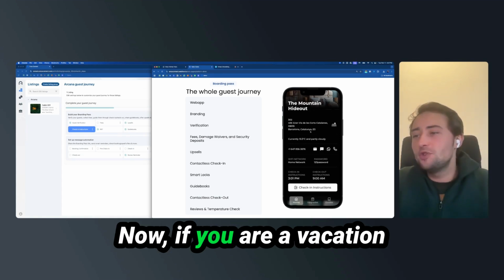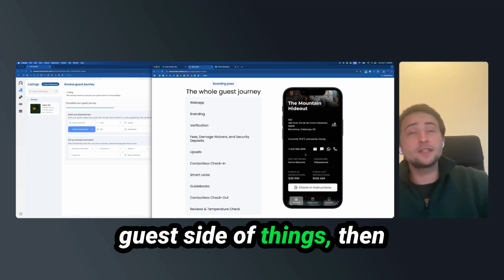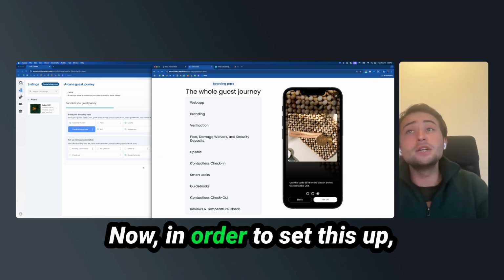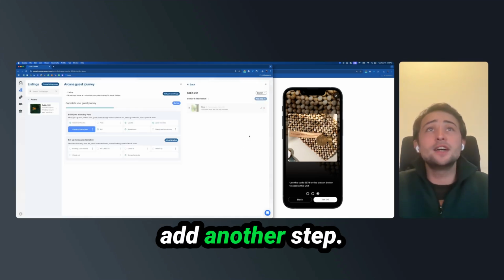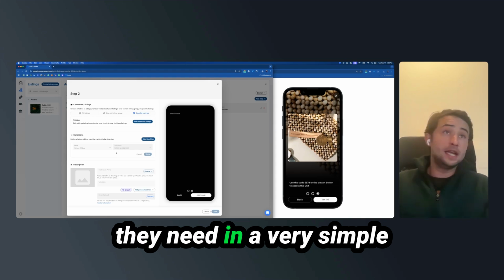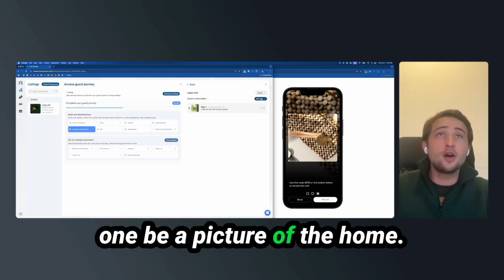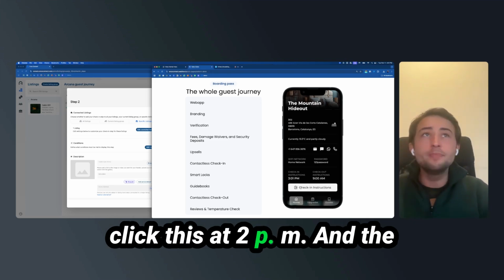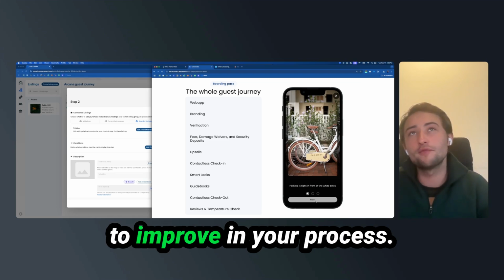How to Solve Vacation Rental Check-in Problems for Property Managers, Airbnb Hosts and Their Guests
Are your vacation rental guests struggling with check-in? You're not alone. In this video our CEO shows you exactly how to eliminate those frustrating "How do I check in?" messages in your short-term rental properties.

Most vacation rental property managers and Airbnb hosts face a shocking reality: up to 40% of all guest complaints can be check-in related.

Our data from analyzing thousands of vacation rentals shows that messages about check-in issues can go up to 37% of all guest messages.

In this video, you'll learn:

✓ Best practices for vacation rental check-in instructions
✓ Smart solutions for both keyless entry and traditional key handoffs
✓ The exact system reducing check-in questions by 78%

Perfect for: Airbnb hosts, VRBO owners, vacation rental managers, property management companies and boutique hoteliers.

Timestamps:

00:00 Introduction to Enso Demo Bite
00:09 The Problem with Traditional Check-In Instructions
00:40 EnsoConnect's Solution for Seamless Check-In
01:34 Setting Up Check-In Instructions on EnsoConnect
02:55 Handling Multiple Properties Efficiently
04:35 Final Thoughts and Contact Information